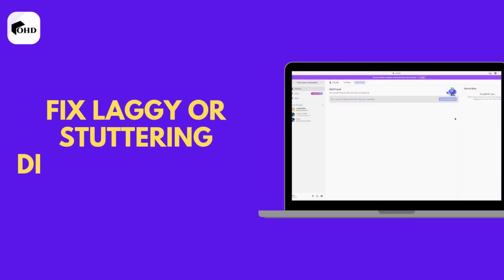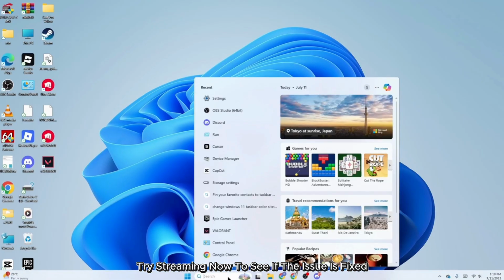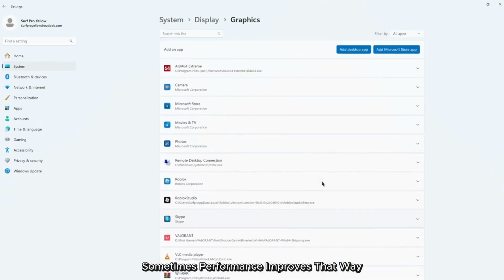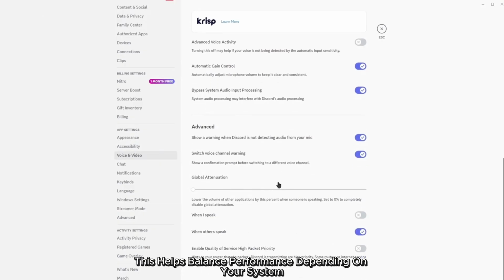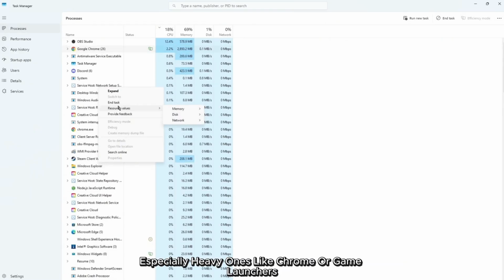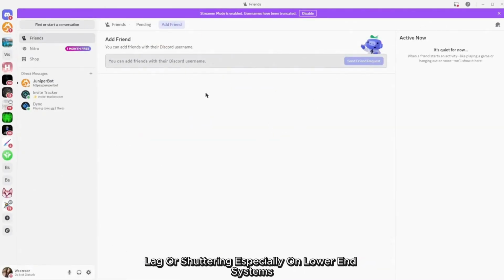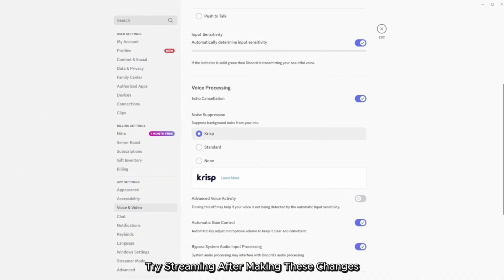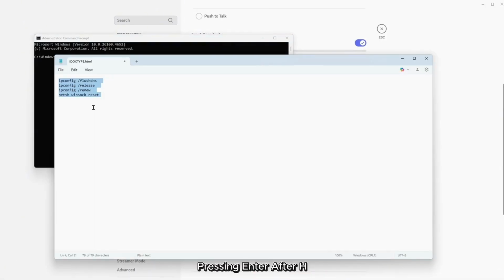Fix Discord Stream Lag or Stuttering (2025 Smooth Screen Share Guide)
Is your Discord stream lagging or stuttering during screen share or game streaming? In this 90-second tutorial, learn how to fix laggy Discord streams for smooth, real-time performance in 2025.

Works on both Windows, macOS, and mobile, and ideal for gaming, meetings, or live collaboration.

Timestamps:
00:05 – Intro
00:50 – Adjust stream quality and hardware acceleration
02:00 – Fix network & performance issues

• Lower stream resolution (720p or 480p for smooth speed)
• Enable or disable Hardware Acceleration in Voice & Video settings
• Close background apps hogging RAM or CPU
• Use Ethernet or a stronger Wi-Fi connection
• Update Discord to the latest version